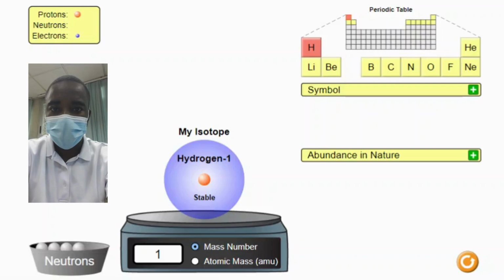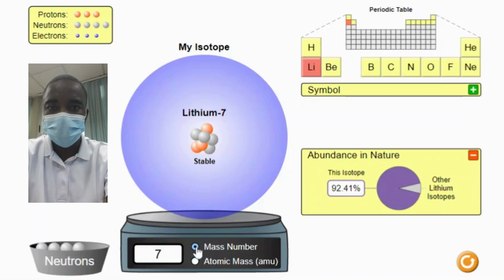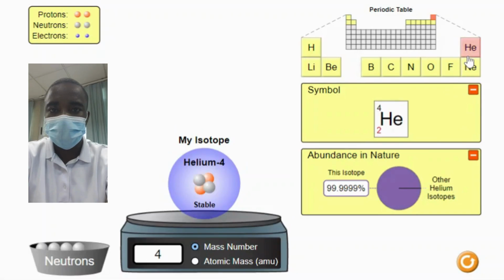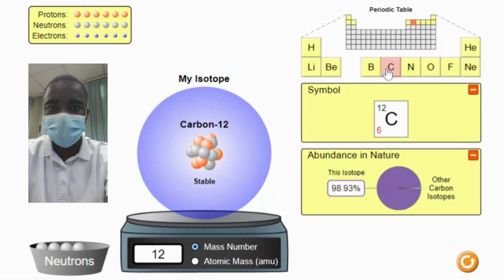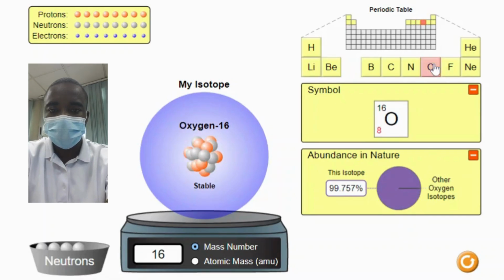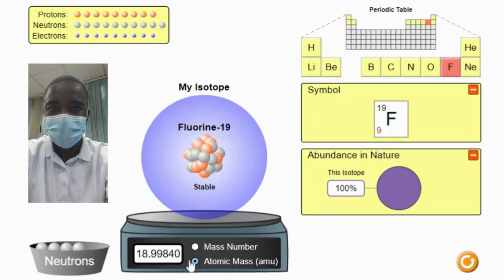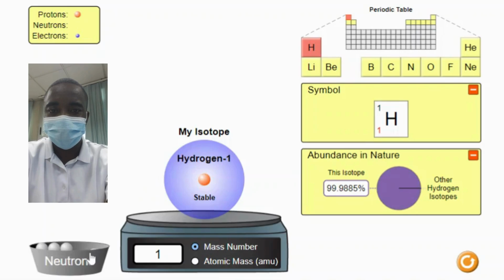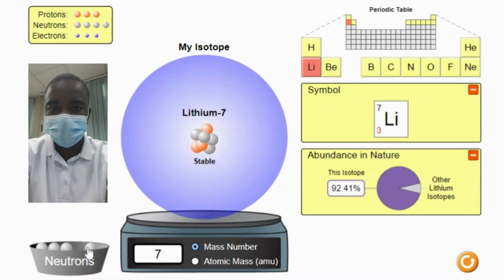Isotopes and Atomic Mass Simulation | Science Experiment | Virtual Lab Simulation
The Isotopes and Atomic Mass Simulation is a valuable tool for teaching and learning about the principles of isotopes, atomic mass, and the calculation of average atomic mass. By providing an interactive, visual, and comprehensive platform, it helps students understand how to build isotopes, investigate their atomic mass, mass number, and relative abundance, create mixtures of isotopes, and compare their mixtures to actual isotopic compositions. Whether used in a classroom setting or for individual study, this simulation can significantly enhance the learning experience and build a strong foundation in chemistry. Through exploration and experimentation, students can gain a deeper appreciation for the complex and fascinating world of isotopes and their applications in various scientific and engineering fields.